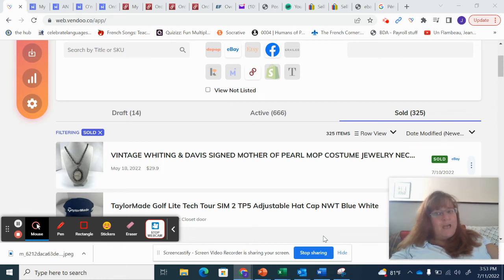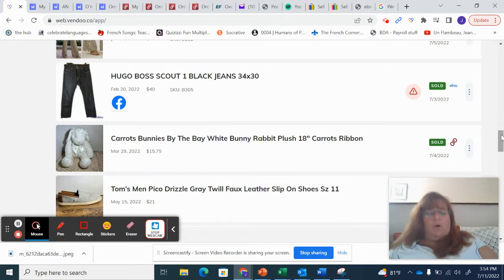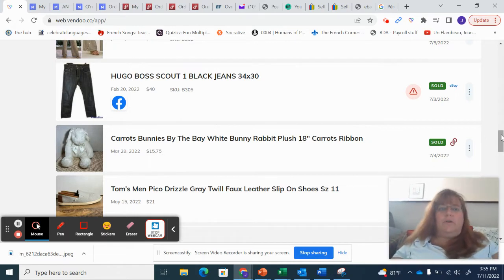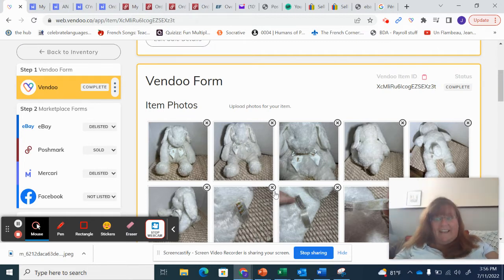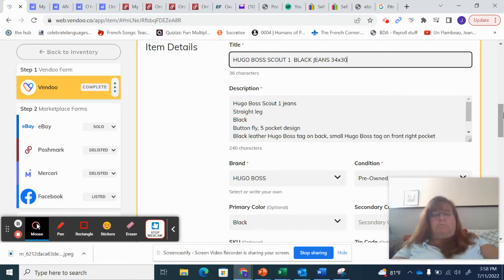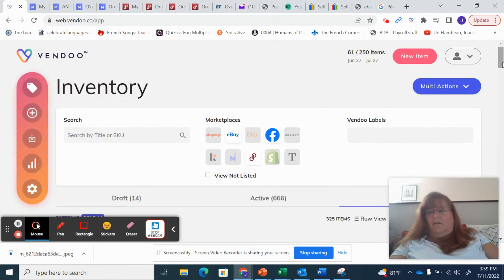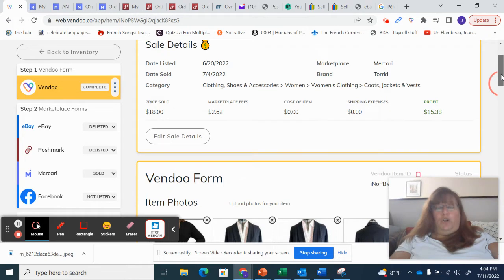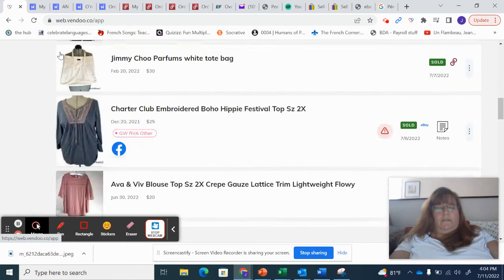What Sold July 3 9 2022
In this video I will show what sold on my Ebay, Poshmark, and Mercari platforms during the week of July 3rd - 9th.